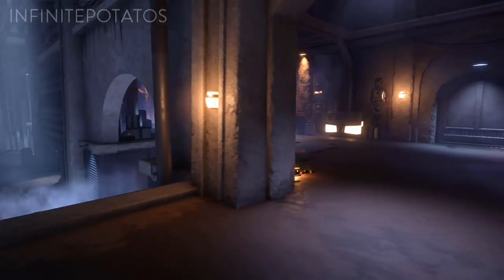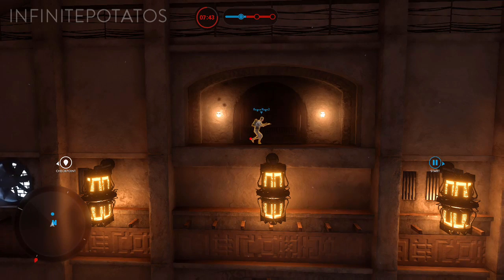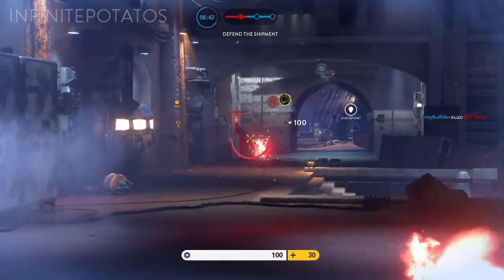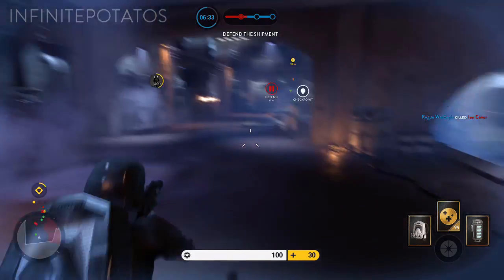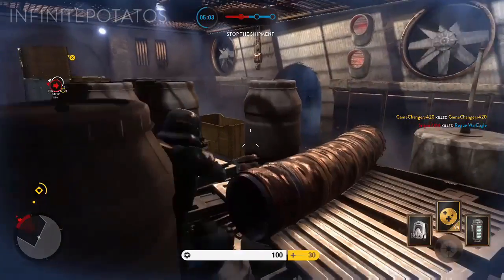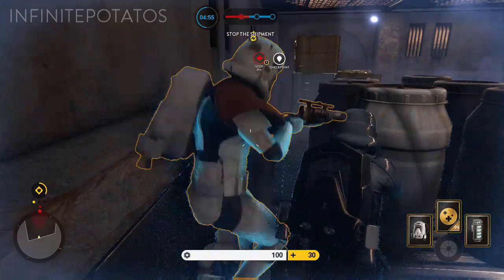►SECRET ROOM - Star Wars Battlefront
Today we discover the secret room only accessible by using an enemy to let us in? Watch the video to find out!

Star Wars, Star Wars Battlefront, SWBF, SW, Battlefront, EA Star Wars, Death Troopers,
 Stormtroopers, Scout Troopers, Shadow Troopers, Star Wars Battlefront 3, Battlefront 3, EA Battlefront,
Luke Skywalker, Darth Vader, Emperor Palpatine, Boba Fett, Han Solo, Princess Leia, Mark Hamill,
Harrison Ford, Gaming, YouTube Gaming, Star Wars Gaming,
Star Wars Games, Xbox One, PS4, Origin, MLG, Star Wars Battlefront 2, Battlefront 2, EA Battlefront 2,